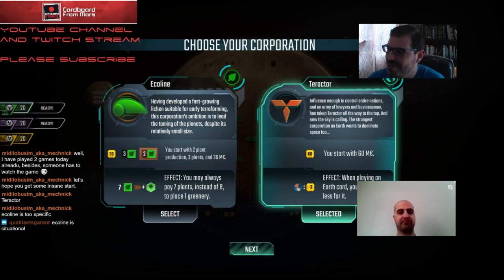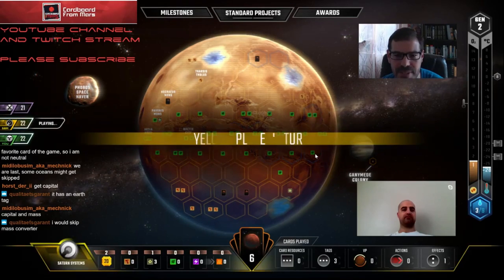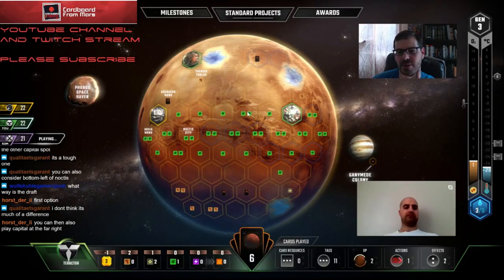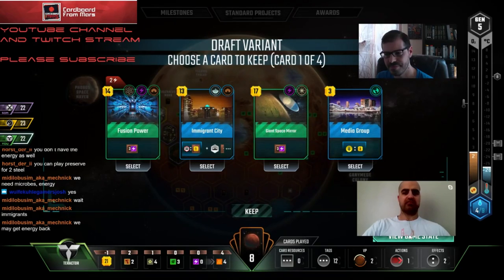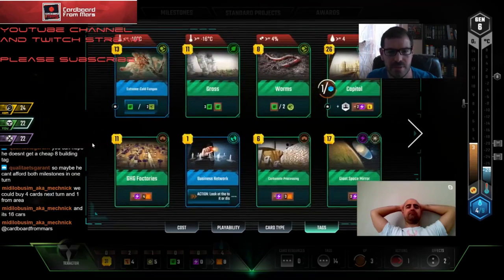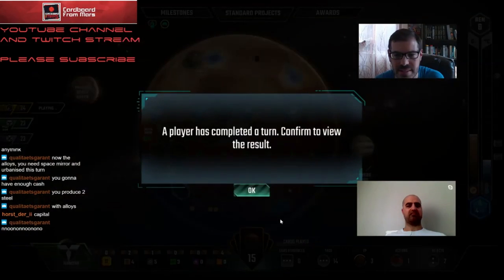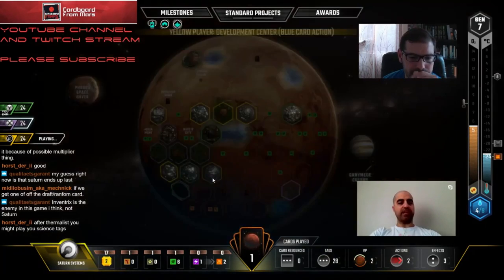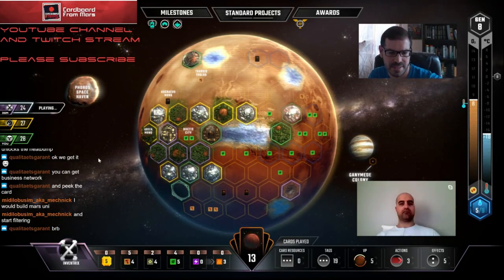Terraforming Mars - Gameplay Vid #30 (Teractor) - Cardboard from Mars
Watch Nima and Nate play a nailbiter with Teractor. Special thanks to stream regulars for their input during the match.